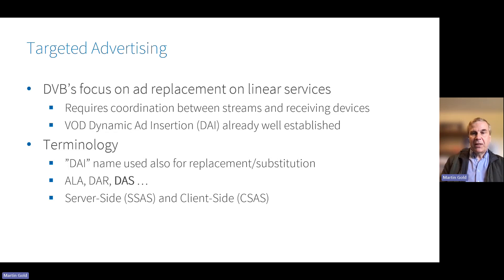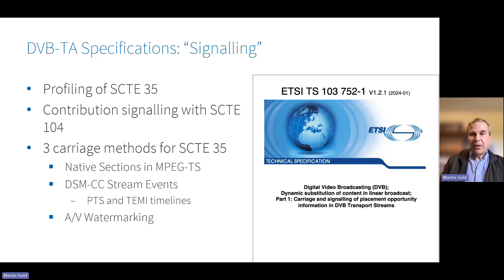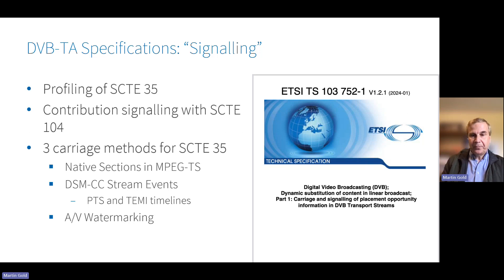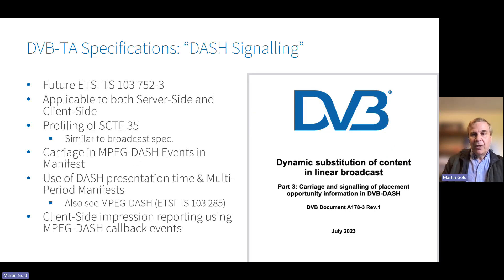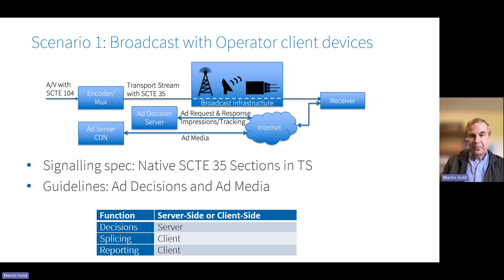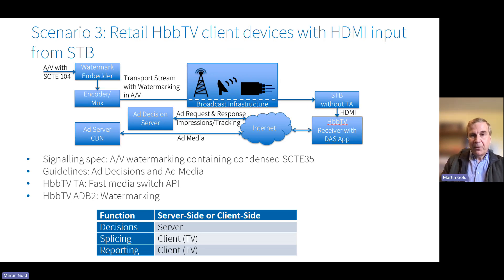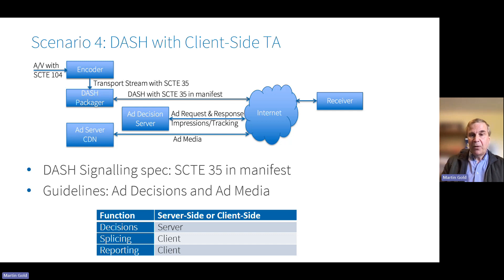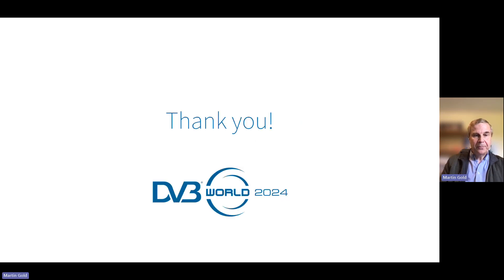DVB Targeted Advertising – specs and system scenarios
Recording of a presentation by Martin Gold, Principal Architect at YouView, first given at DVB World 2024 (Munich, March 2024). It includes:

- a brief overview of the DVB-TA specifications
- descriptions of five scenarios for their use